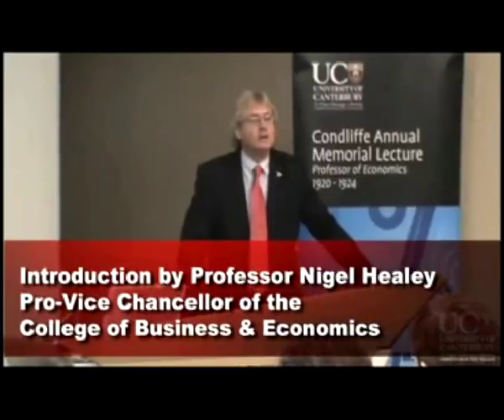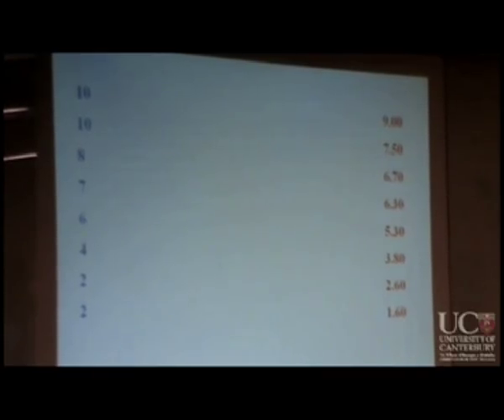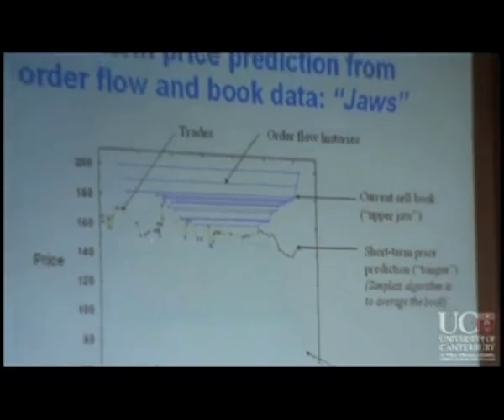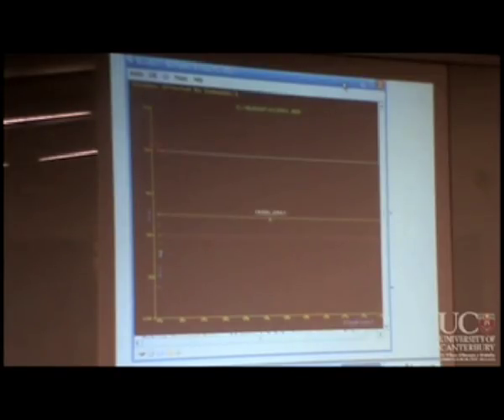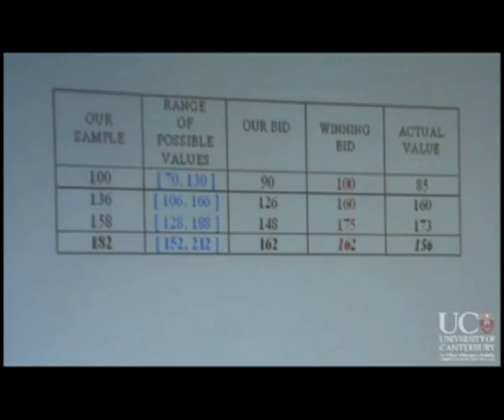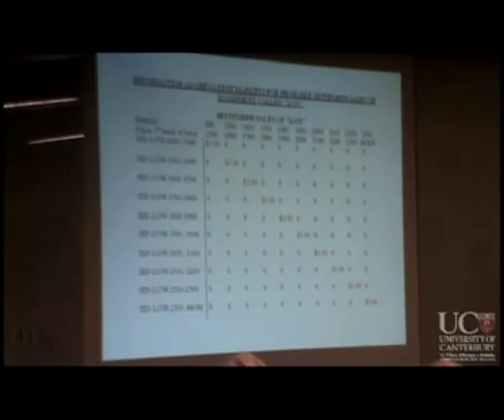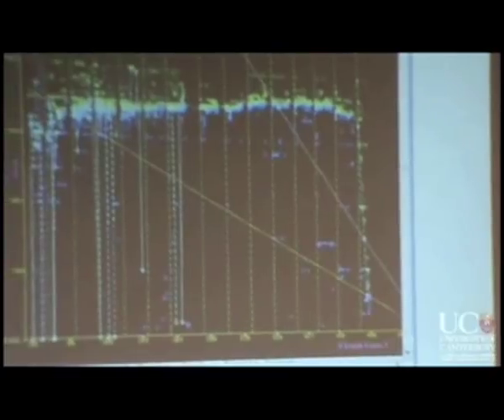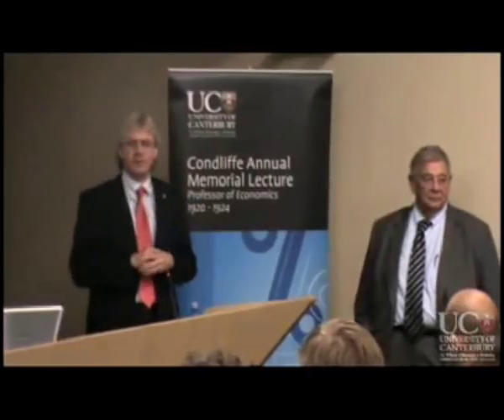Charlie Plott on Emergence of Economics as a Lab Science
This year's Condliffe Lecture in Economics has Charles Plott of CalTech speaking about the emergence of economics as a lab science. Besides Charlie's engaging style there is an interesting and clever use of audio and video animation to convey both the dynamism and complexity of decentralised decision making processes - ordinary commodities, asset markets, prediction markets, landing right auctions. You name it - Charlie explains it.